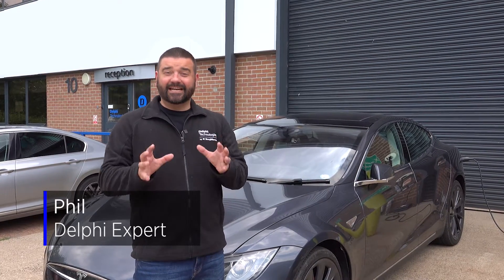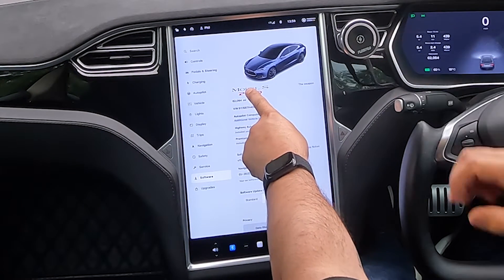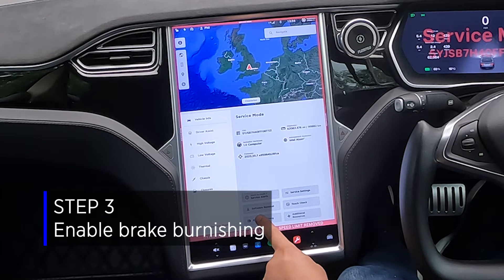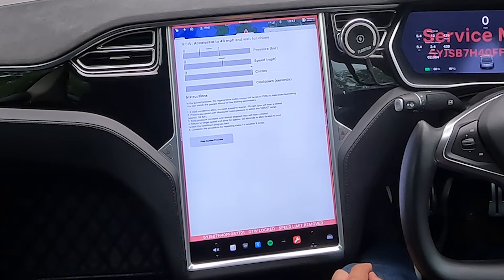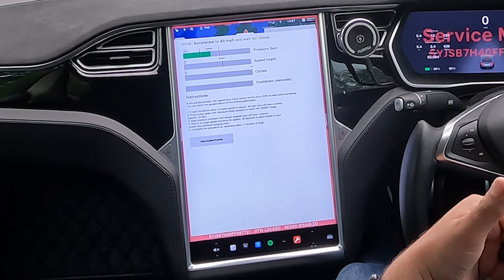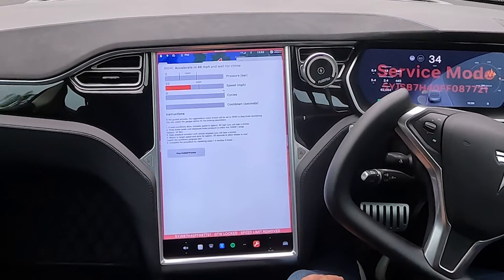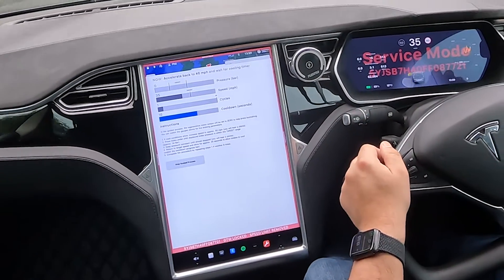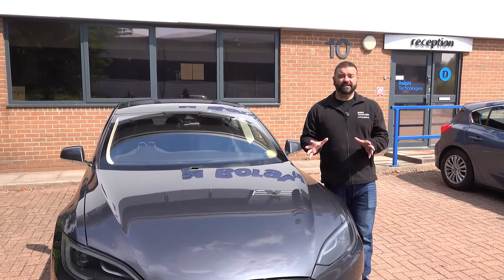[EN] How to bed in the brakes on a Tesla Model S | Masters of Motion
Our expert from Delphi takes you through the process of burnishing the brakes on a Tesla Model S, also known as bedding in the brakes, and what to watch out for.